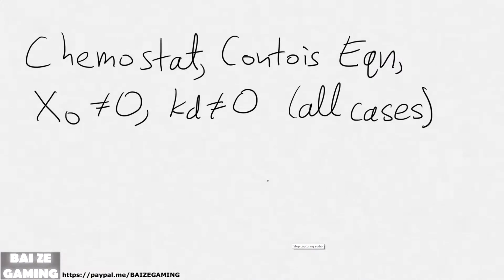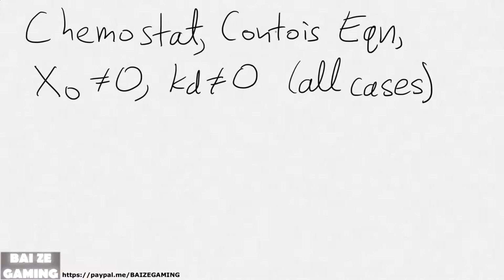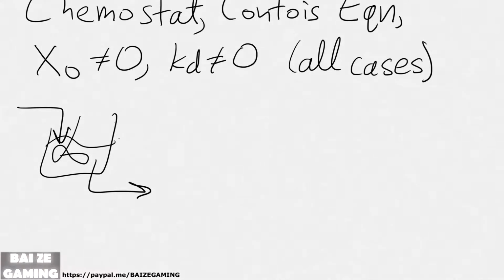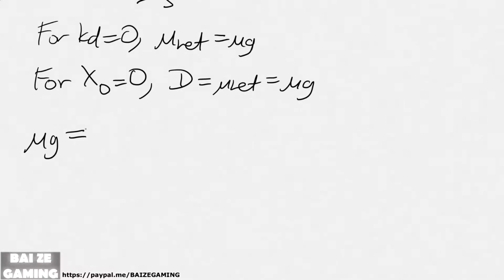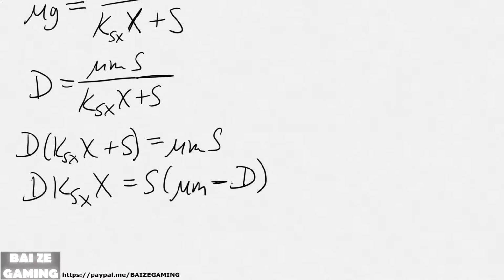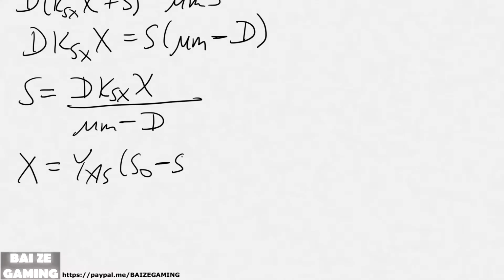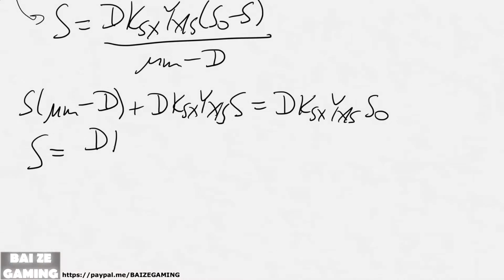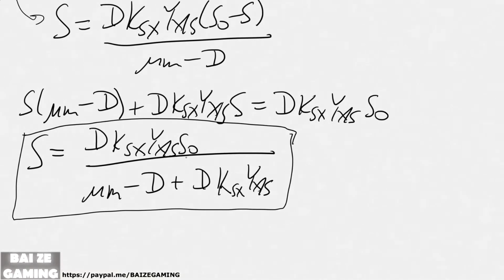Chemostat Contois Equations No Biomass Fed No Cell Maintenance